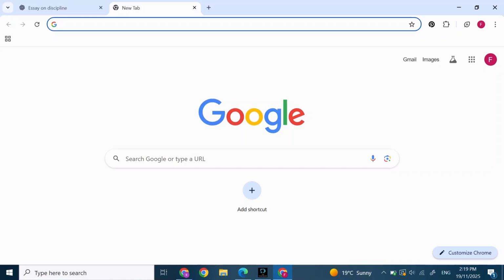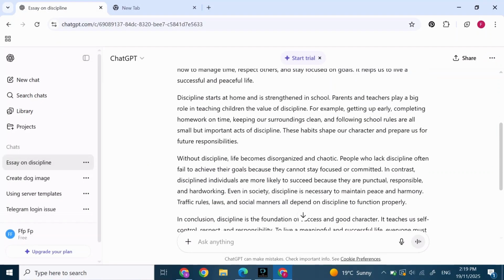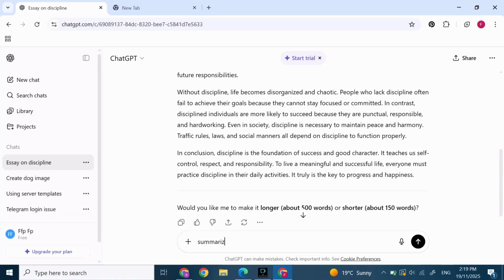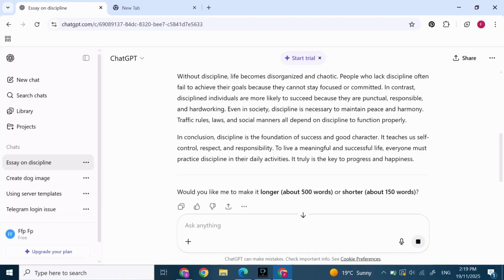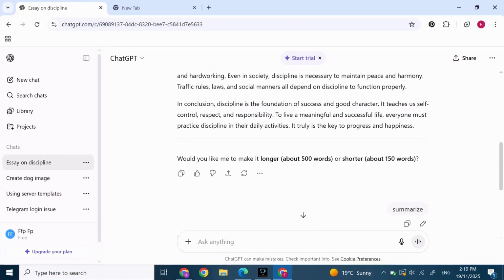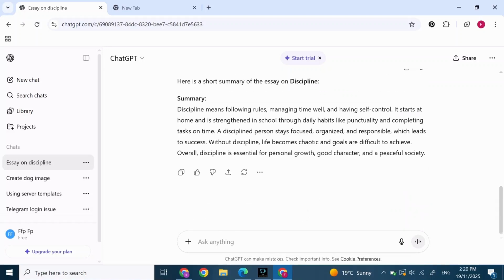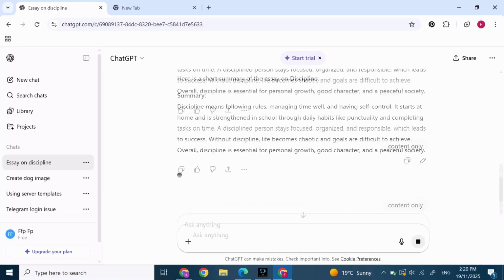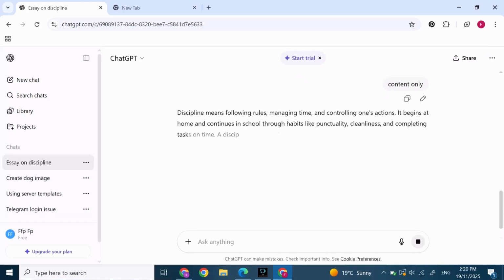How to Fix ChatGPT Lagging & Slow Responses (Step By Step)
Welcome to our step-by-step guide on "How to Fix ChatGPT Lagging & Slow Responses"! If ChatGPT is responding slowly or freezing while you use it, this video is for you. We'll show you practical solutions to fix ChatGPT lag, improve response times, and get the best performance from the AI. From clearing cache to adjusting settings, these tips will help you enjoy a smoother and faster ChatGPT experience.

In this video, we will show:

How to fix ChatGPT lagging issues

How to speed up ChatGPT responses

Tips to reduce ChatGPT delays

How to optimize ChatGPT performance

Step-by-step solutions for slow ChatGPT